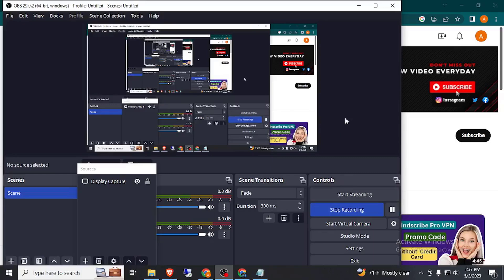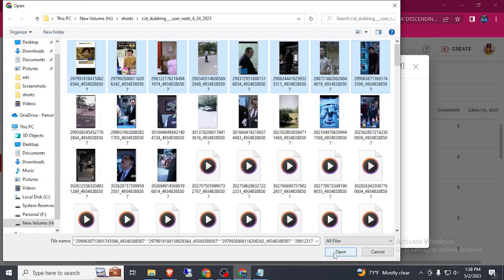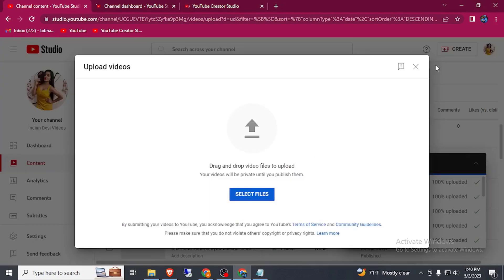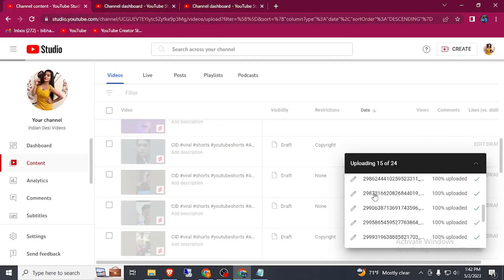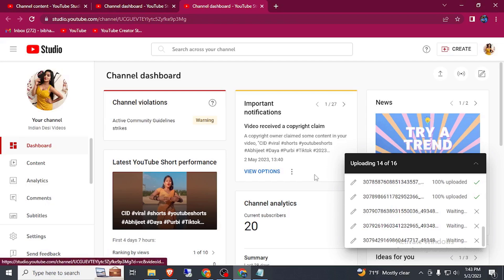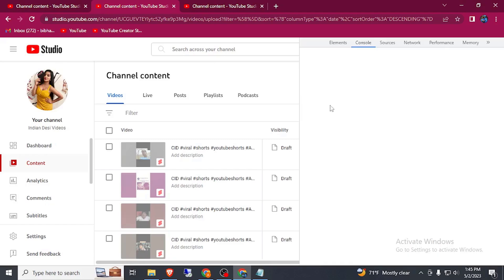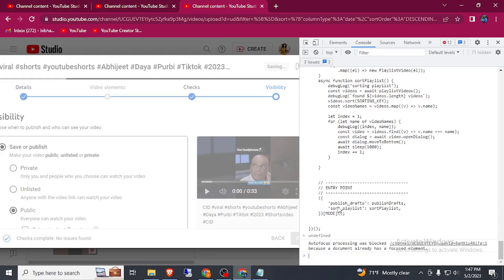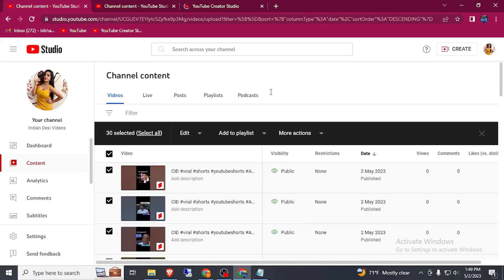How To Upload Unlimited Videos Shorts On Youtube In Bulk 2023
In this video, we'll show you how to upload unlimited videos shorts on YouTube in bulk in 2023. With the increasing popularity of YouTube Shorts, it can be tedious to upload videos individually, especially if you have a lot of content to upload.

That's why we've put together this step-by-step guide on how to upload an unlimited number of videos shorts to YouTube in bulk. We'll walk you through the process of creating a YouTube channel, setting up a content calendar, and using a short code to upload your videos in bulk.

Follow our guide and start uploading unlimited videos shorts on YouTube in bulk today!